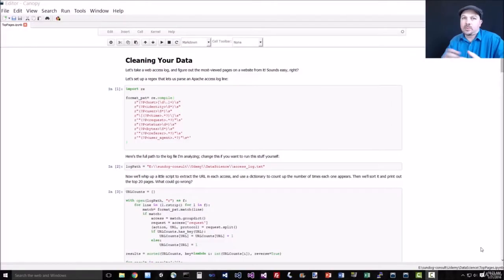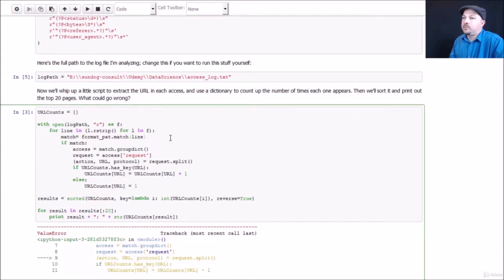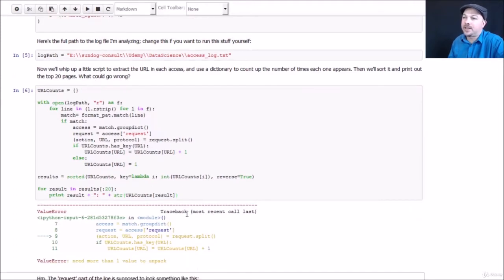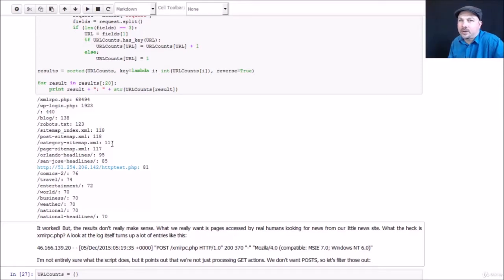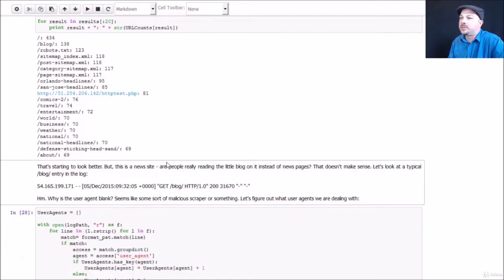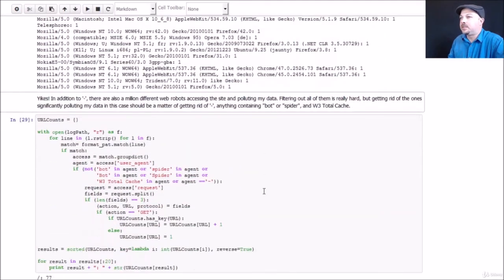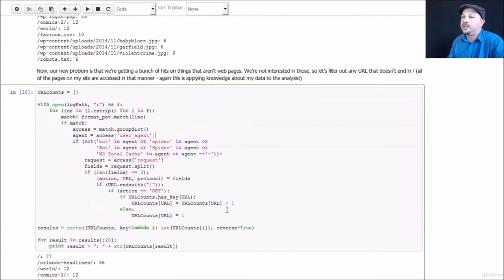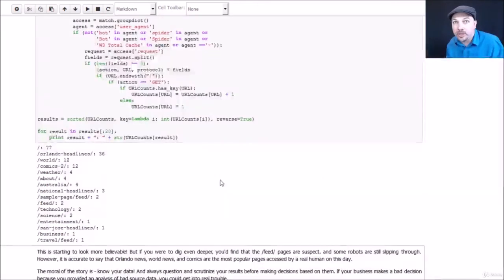61 Activity Cleaning web log data